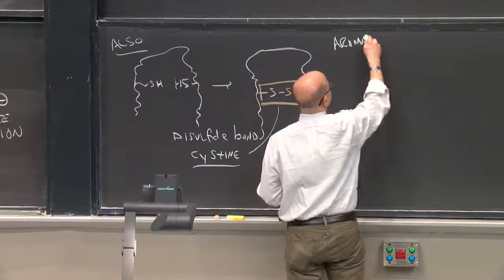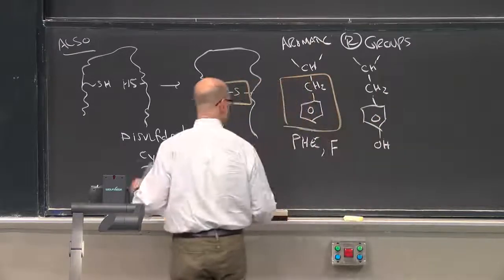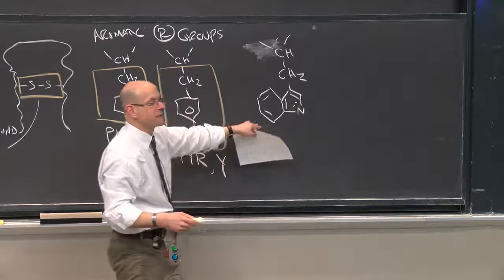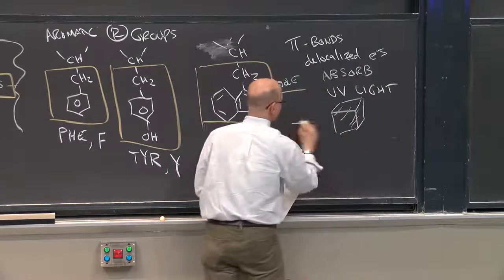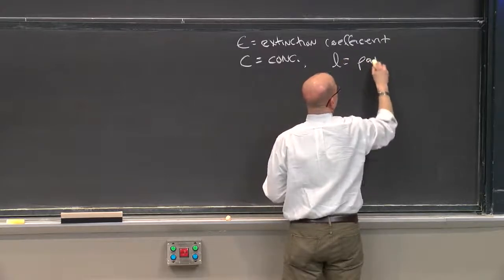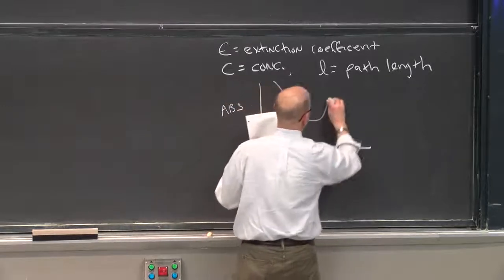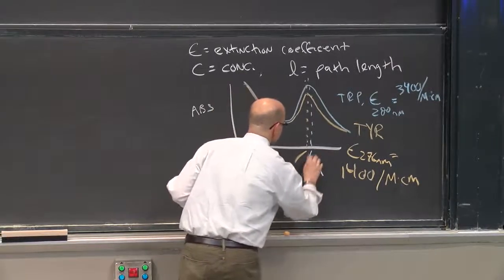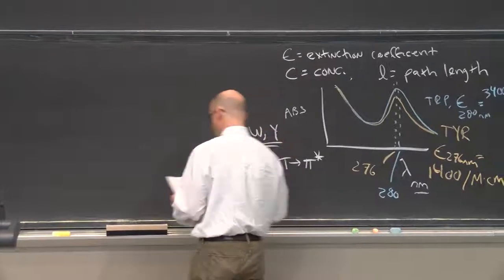L12 Aromatic R Groups and Beer’s Law